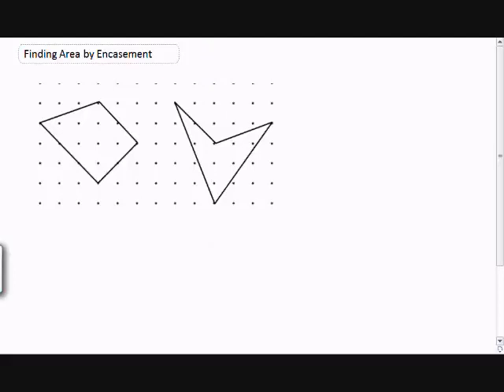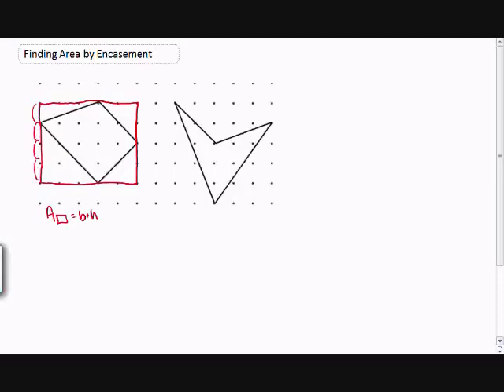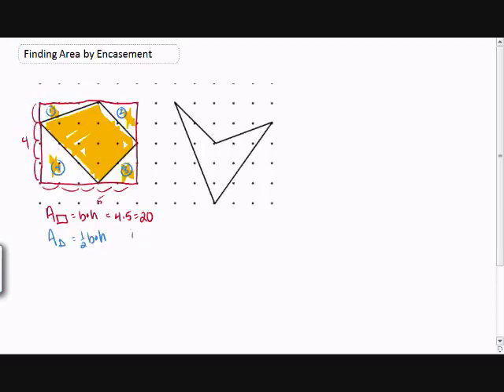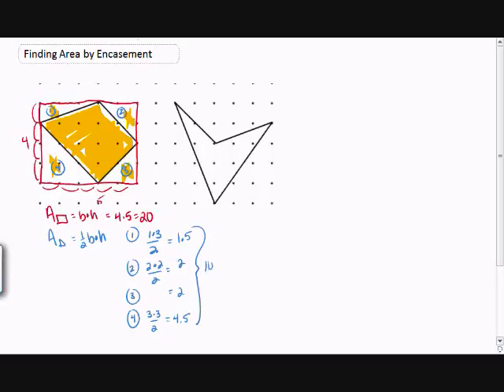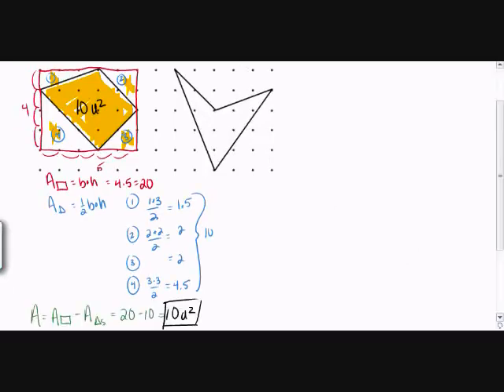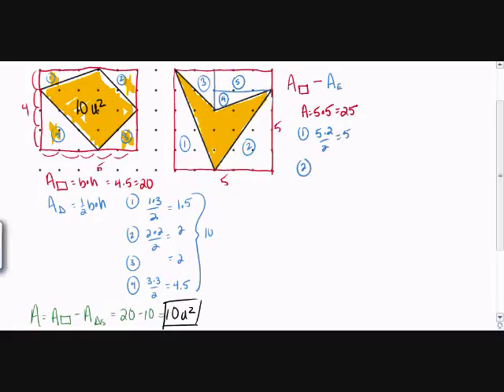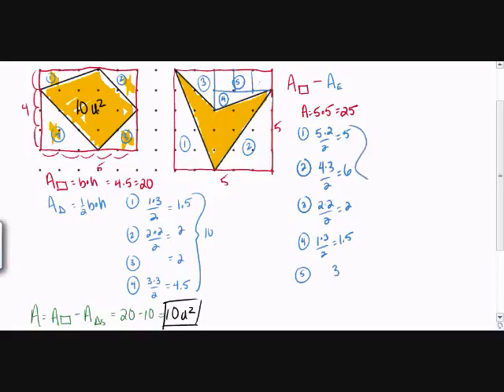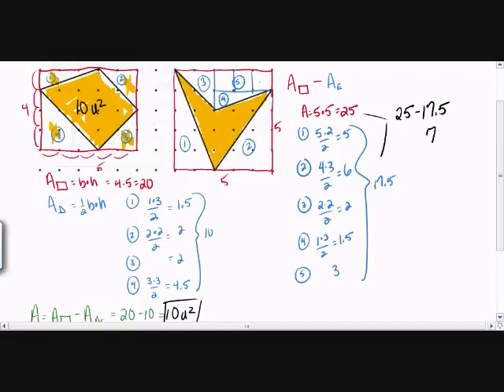Finding Area by Encasement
This video gives two examples of how to find the area of a shape using the method of encasement.  It is intended for the pre-algebra level math student.